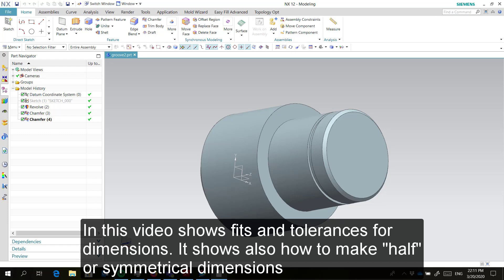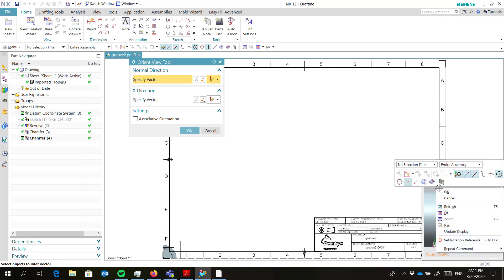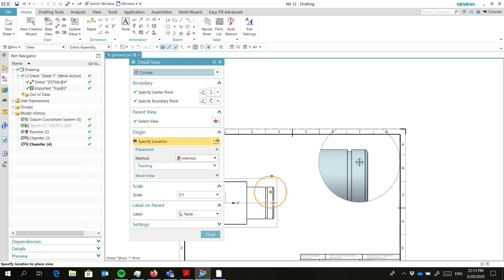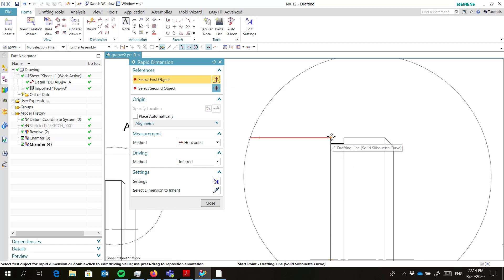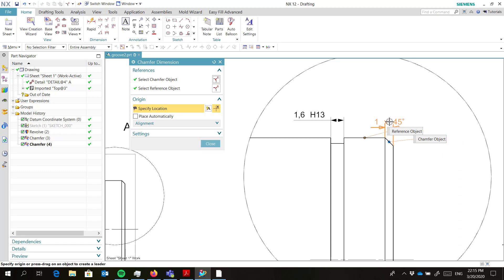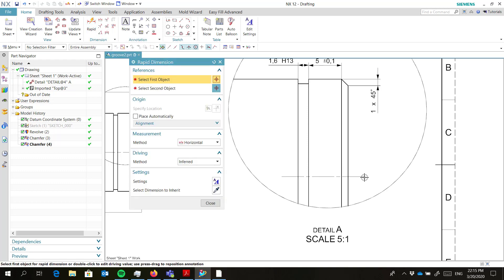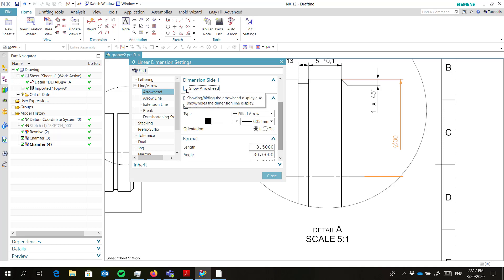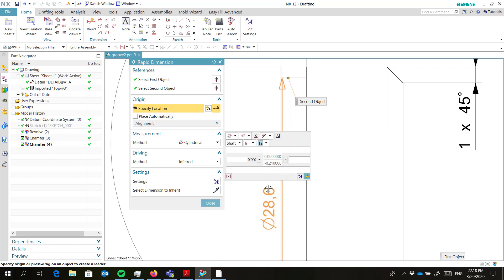How to dimension a groove with fits, detail view and symmetrical dimensioning using Siemens NX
How to dimension a groove with fits, detail view and symmetrical dimensioning using Siemens NX based on data of a circlip supplier. Other method of dimensioning is shown in